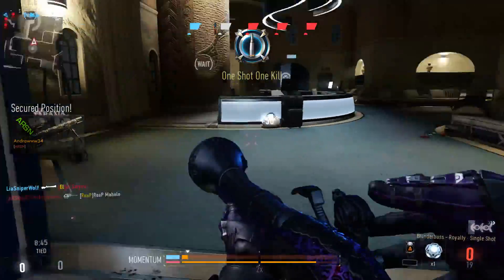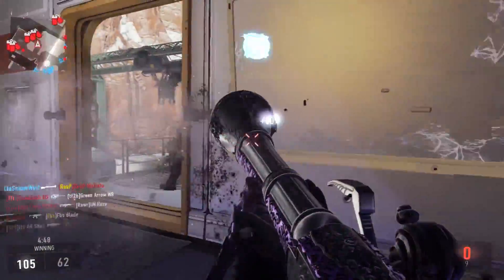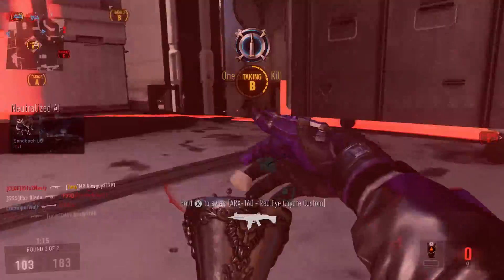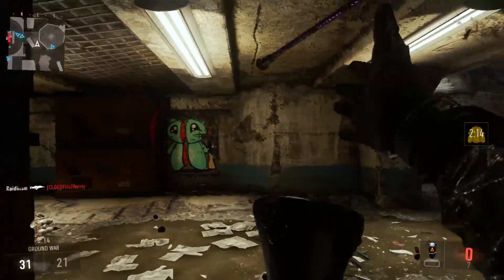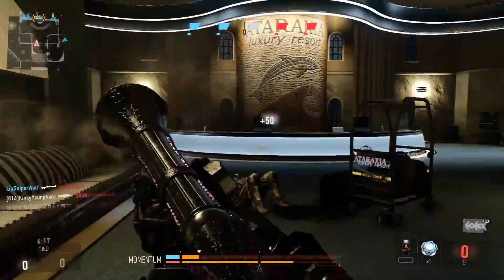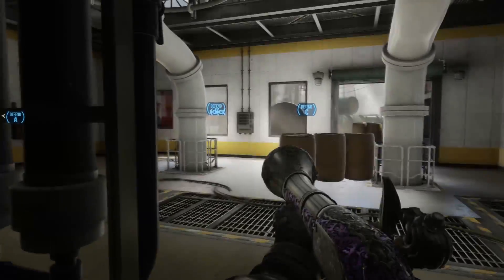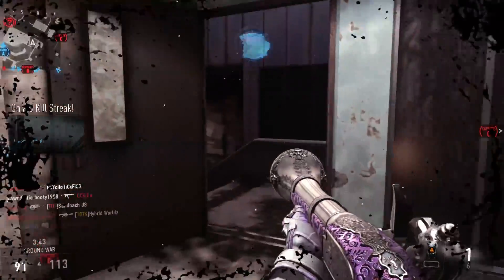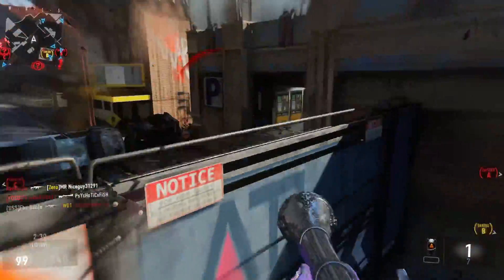Advanced Warfare "Blunderbuss" Gameplay! (DLC Gun)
Advanced Warfare "Blunderbuss" Gameplay! The Blunderbuss is a new shotgun dlc weapon added to COD Advanced Warfare! Of the 3 dlc guns added to COD AW, this is the worst but it's definitely fun to use!